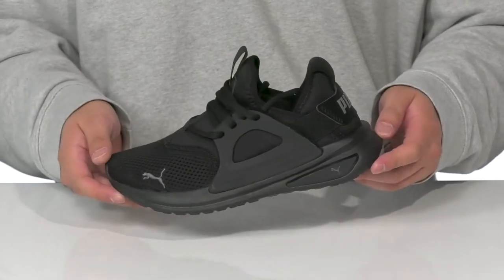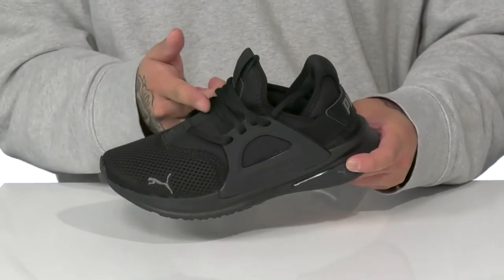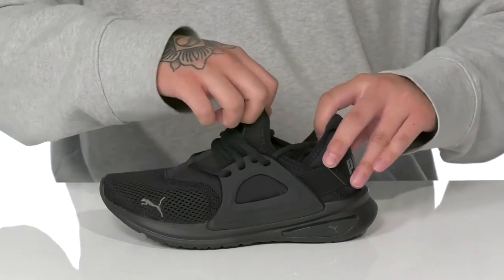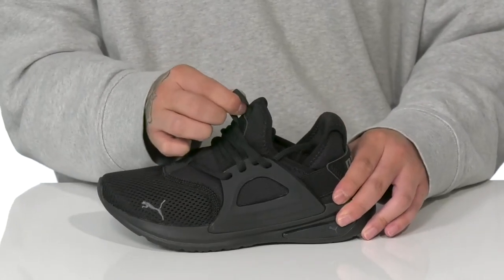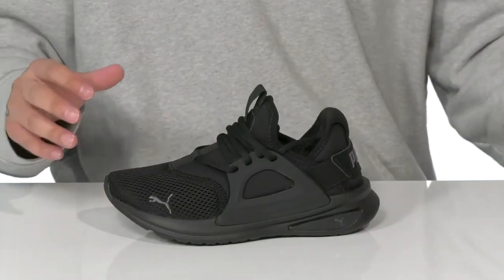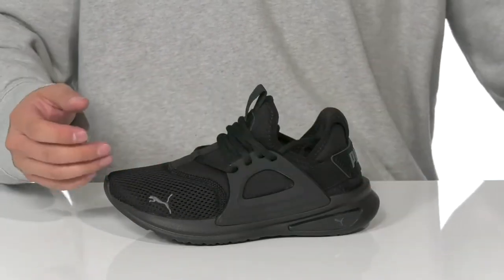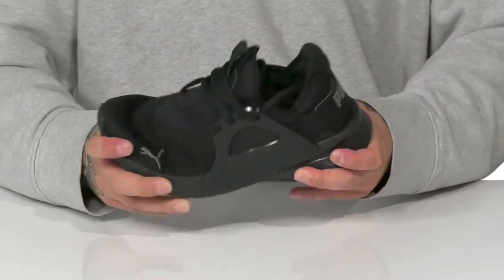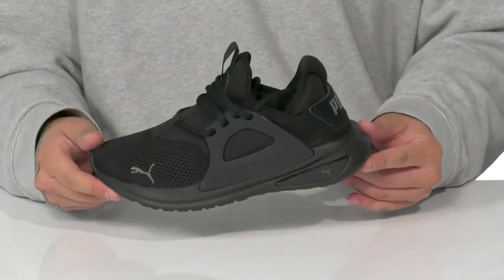PUMA Kids Puma Kids Softride Enzo Evo Sneakers (Big Kid) SKU: 9779993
Help them stand out amongst the crowd wearing the PUMA® Kids Softride Enzo Evo sneakers.
Mesh upper in an athletic sneaker style.
Softride EVA technology that provides extreme cushioning, all-day comfort.
TPU caging.
Lace-up closure.
Pull tab on the tongue.
Branding detail on the toe and heel.